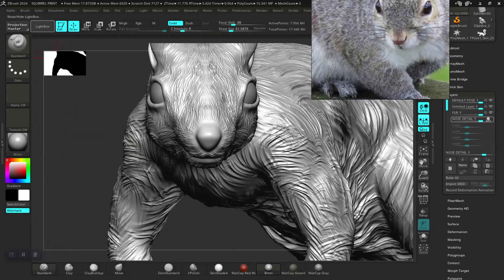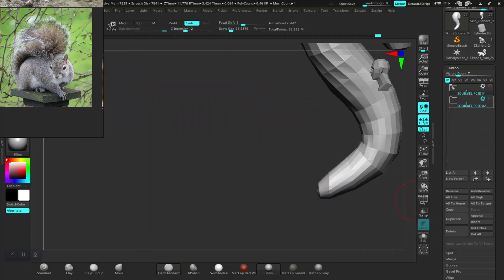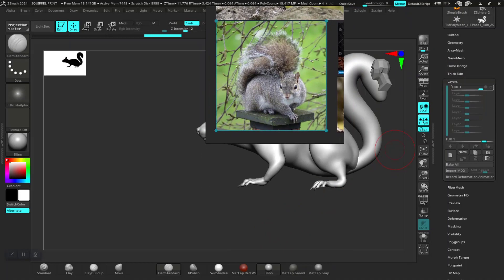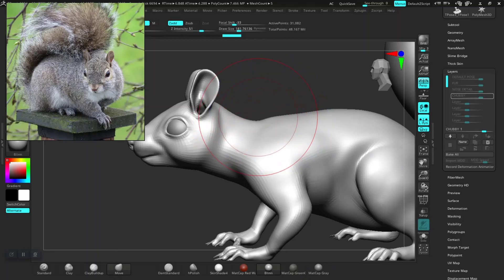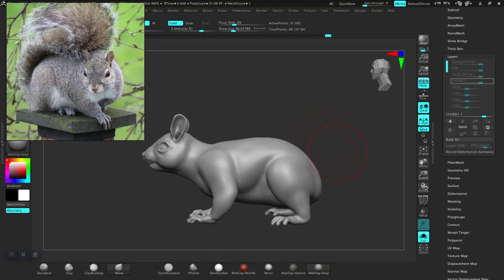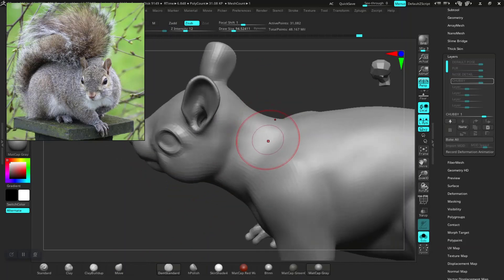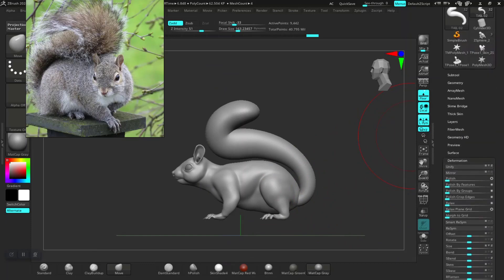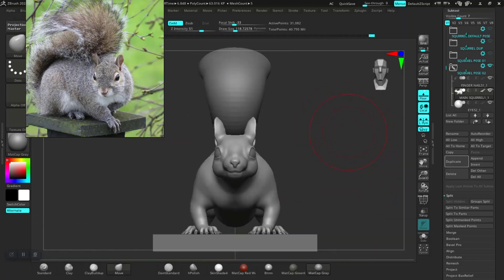07 CHUBBY SQUIRREL ANATOMY SCULPT IN ZBRUSH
07 CHUBBY SQUIRREL ANATOMY SCULPT IN ZBRUSH